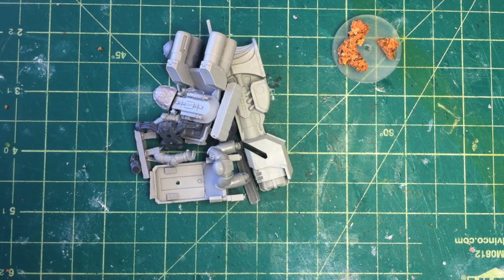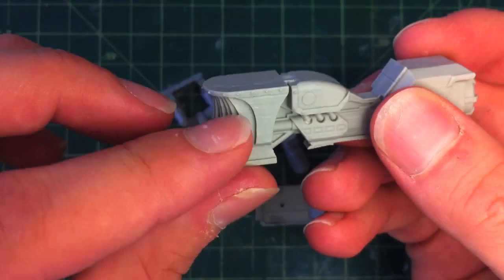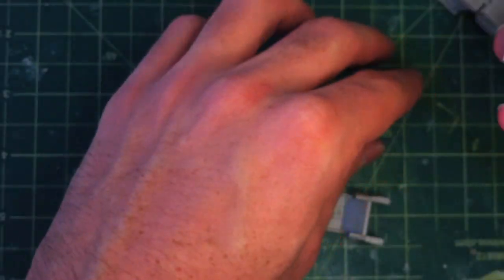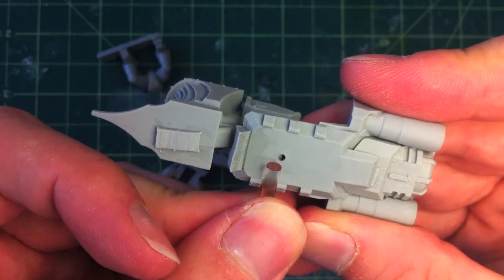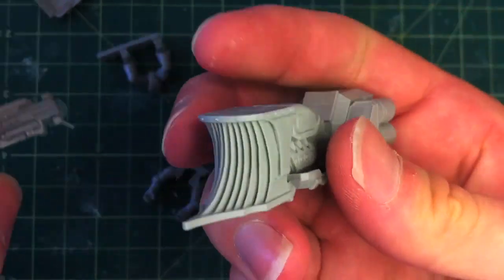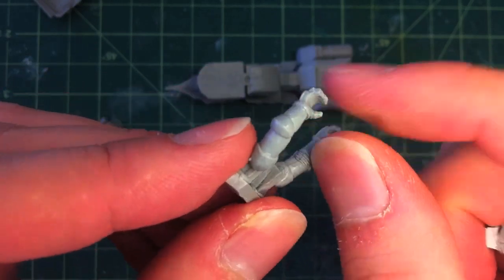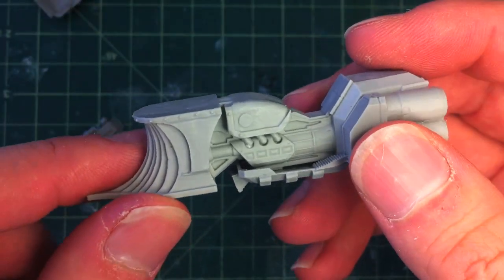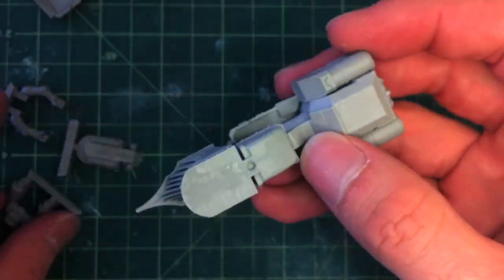Unboxing: Chapterhouse Studios Javelin Class Imperial Jetbike